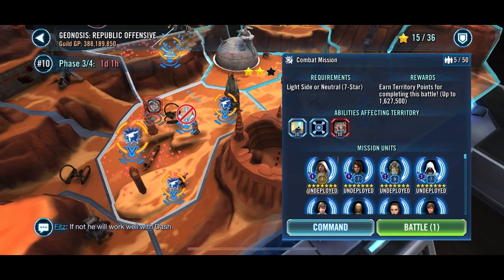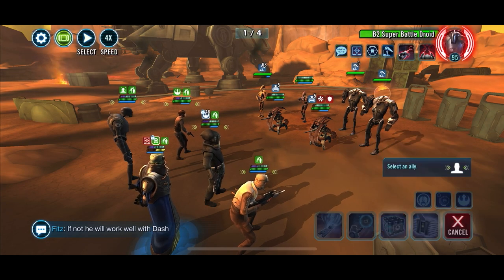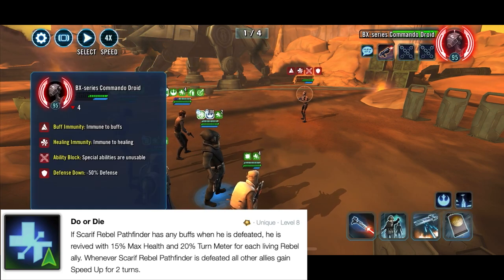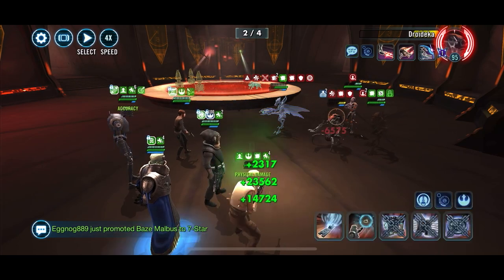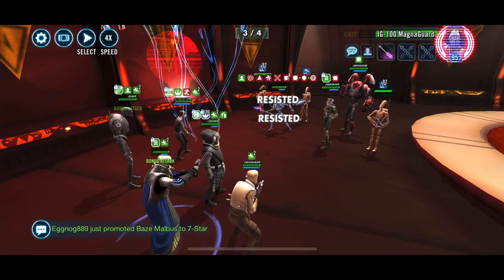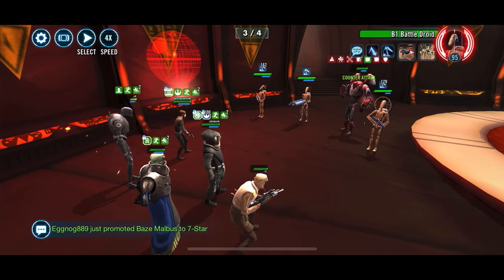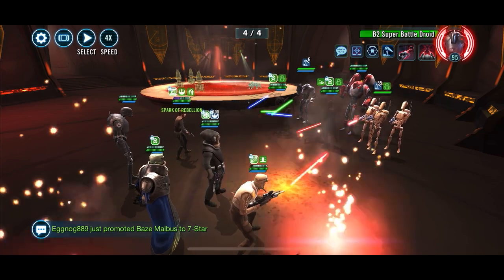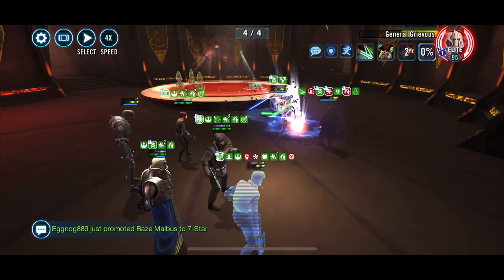Strategy Guide - Cassian Andor Omicron -- LS Geo TB easy w Raddus, Jyn Erso, K-2SO, SRP -- SWGOH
Star Wars Galaxy of Heroes - SWGOH - Strategy, guide, tips, help, how to, Jedi, Grand Arena Champions, Territory War, TB, Hoth, Wat Tambor, Baze, Chirrut